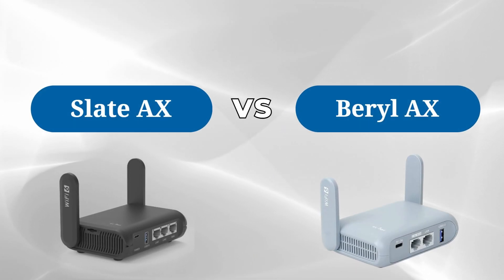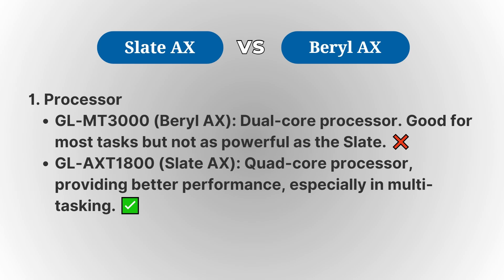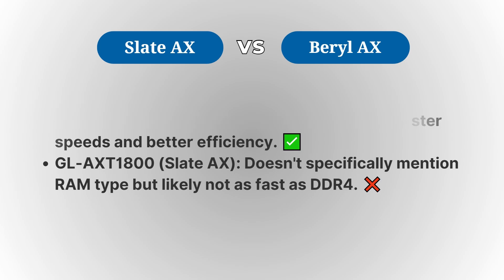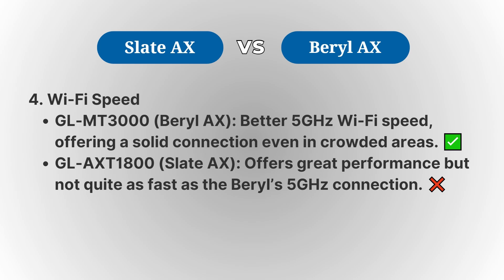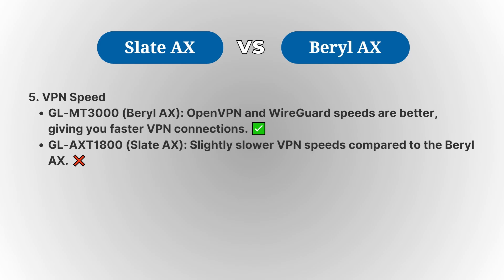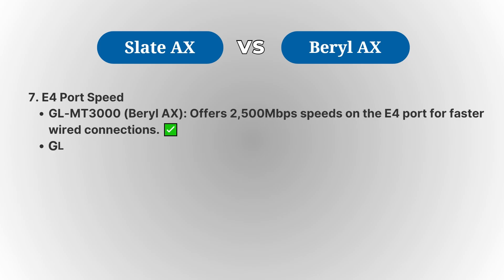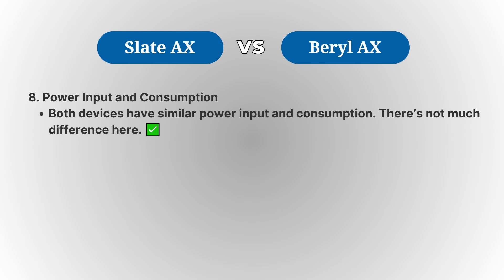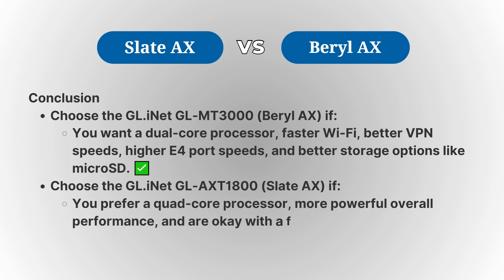GL.inet GL-MT3000 vs GL.inet GL-AXT1800 | Slate AX vs Beryl AX | Which One Is Better?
In this video, we conduct a comprehensive comparison between the gl.inet GL-MT3000 and the gl.inet GL-AXT1800, also known as Slate AX and Beryl AX, respectively. We will explore their specifications, performance metrics, and unique features to help you determine which portable router best suits your needs. Join us as we delve into the advantages and disadvantages of each model, providing you with valuable insights for your next purchase.